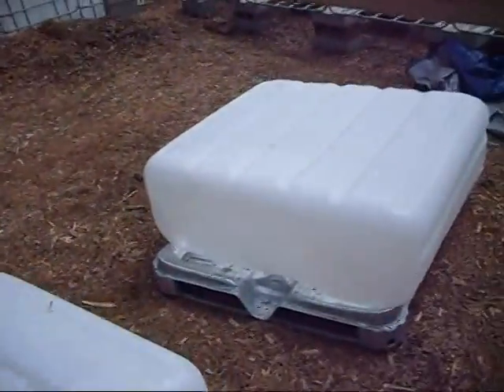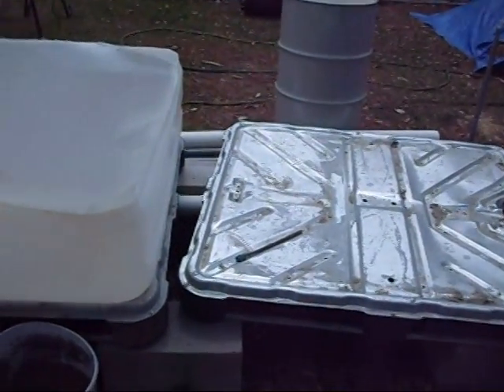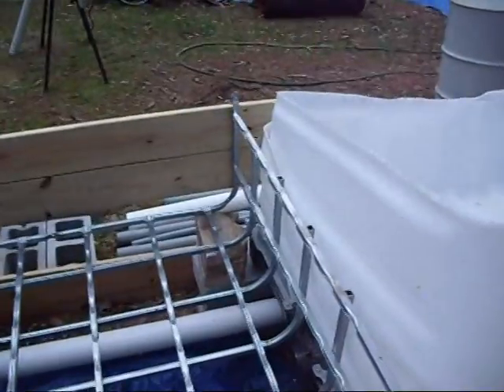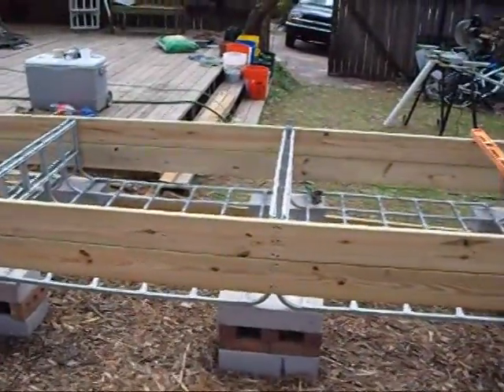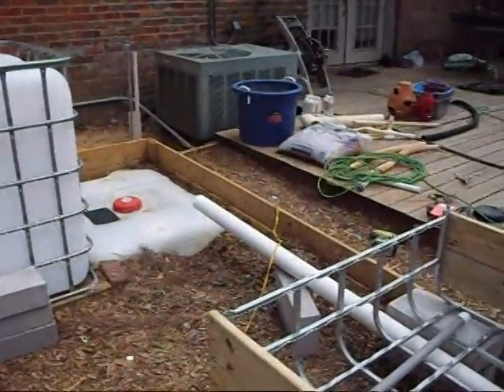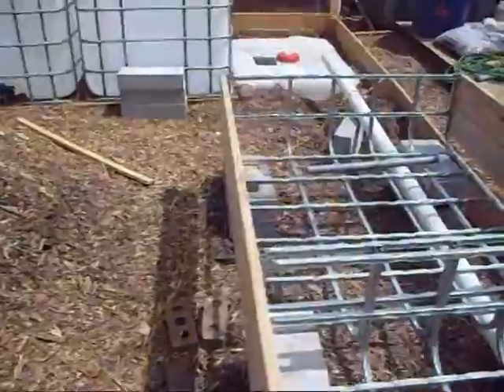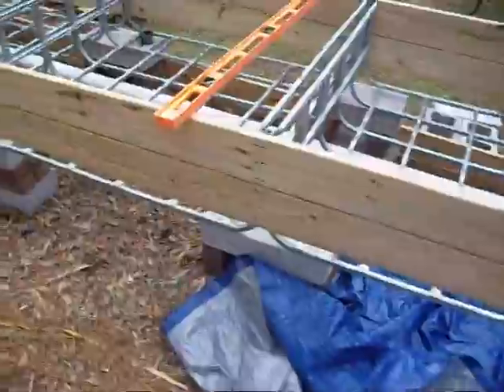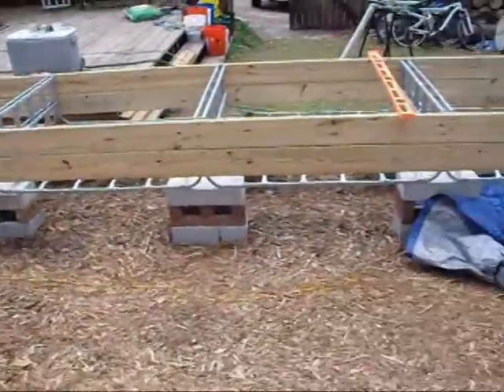IBC Aquaponics System Update 4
Fourth update during the building of the first stage of my system. Shows the layout of the beds, fish tanks, sump and planned drain line.  Enjoy!